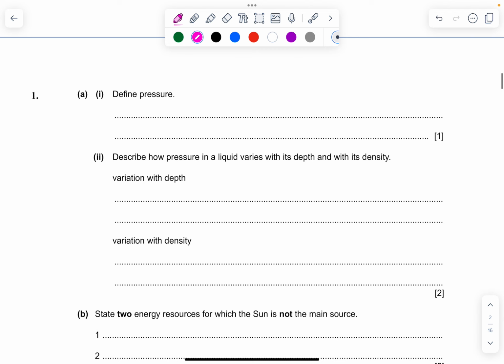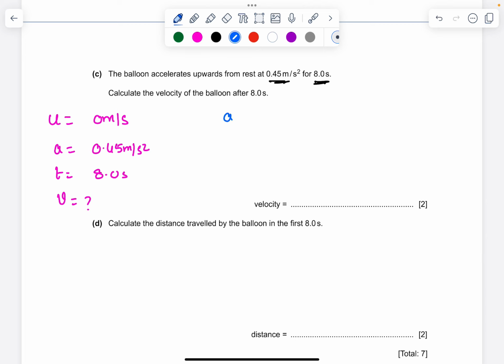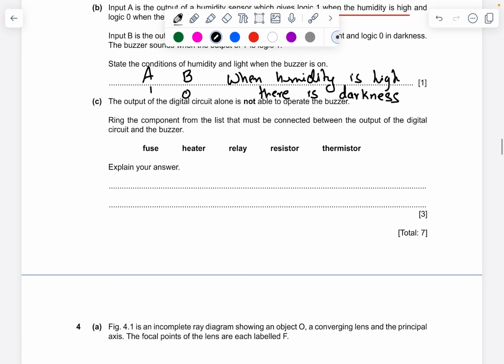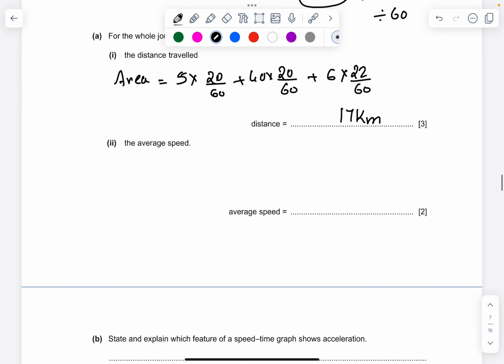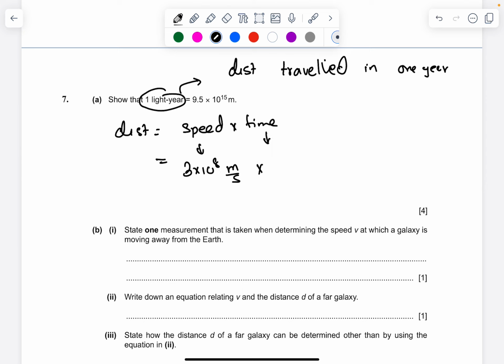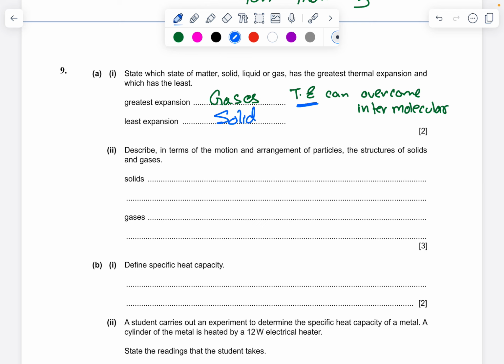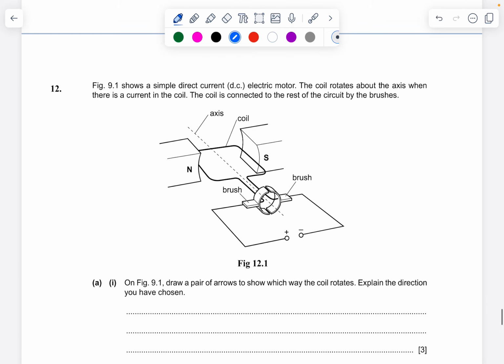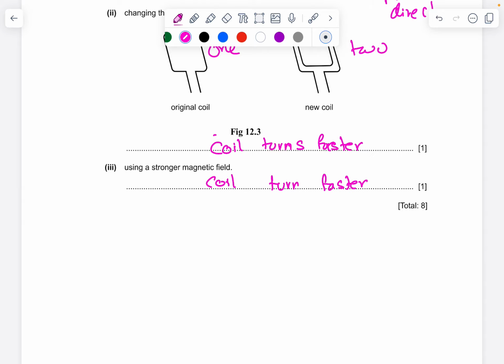Guided Solution CIE 0625 Physics Paper 4 Practice Paper 1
Guided Solution CIE 0620 Physics Paper 4 Practice Paper 2